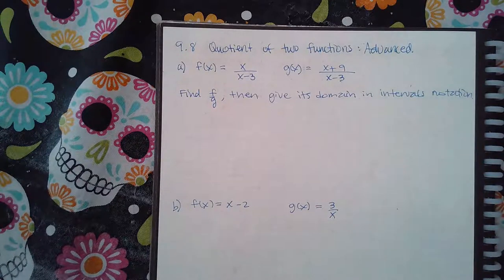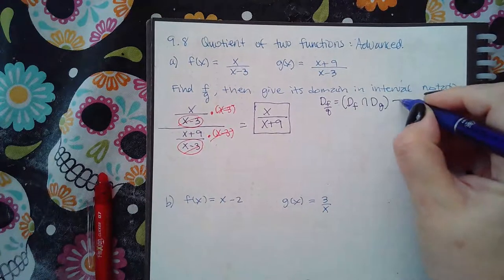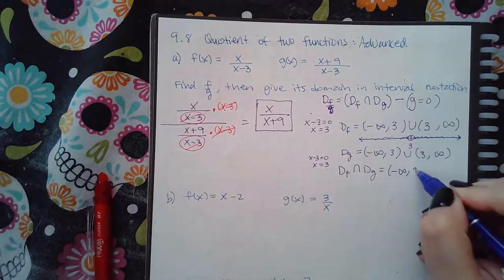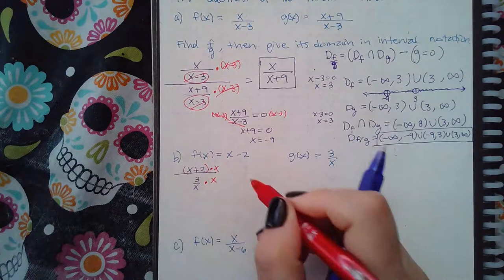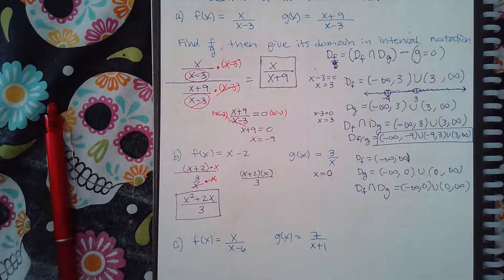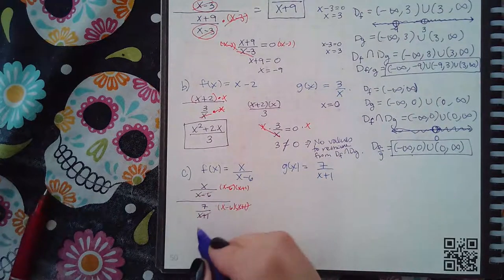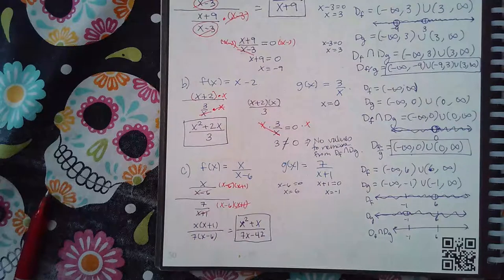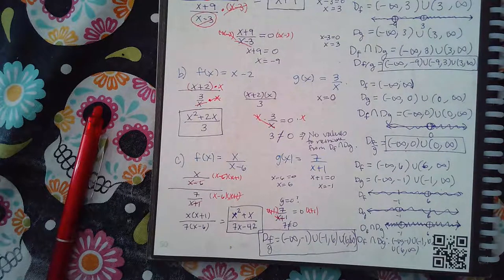9.8 Quotient of two functions Advanced 1